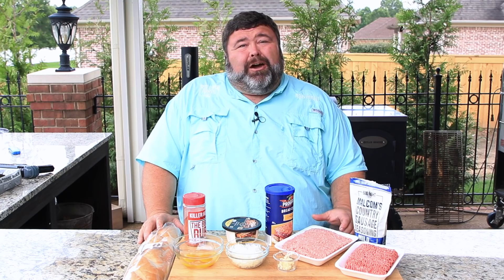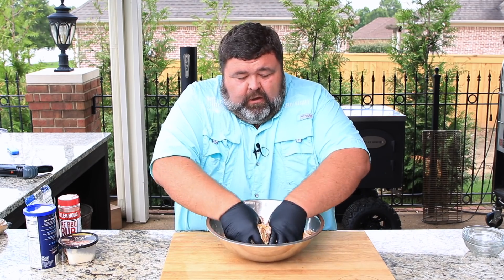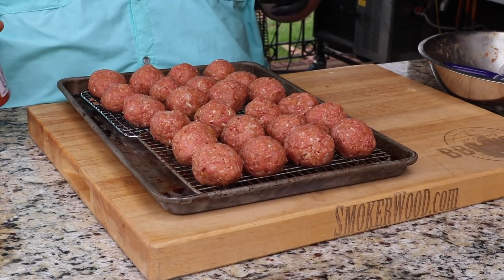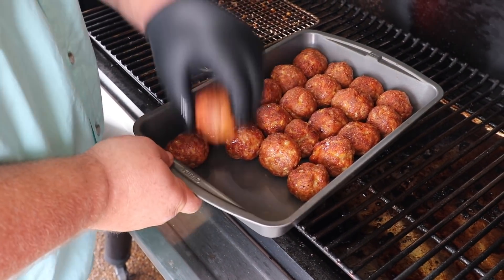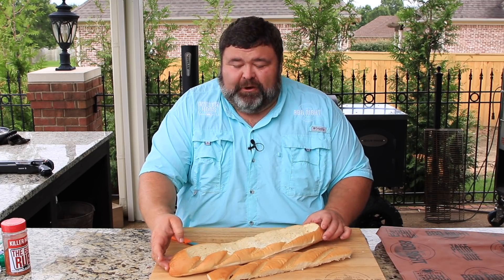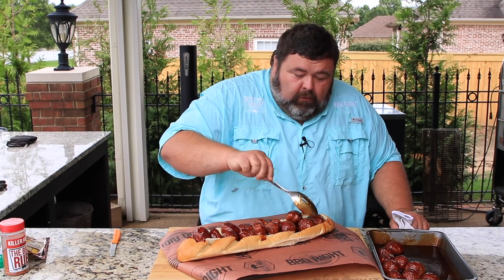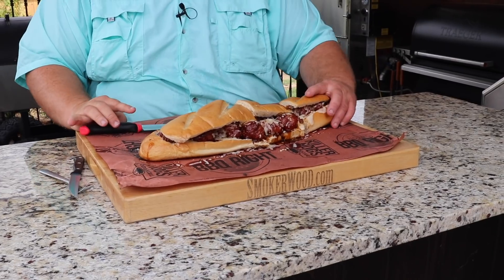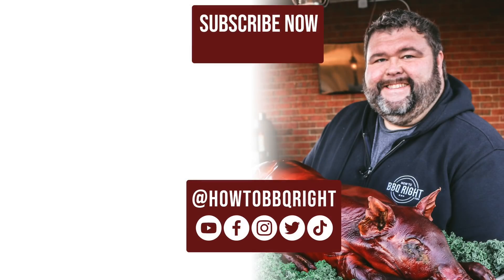BBQ Meatball Sub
BBQ Meatball Sub – Smoked BBQ Meatballs turned into a Cheesy, Saucy BBQ Meatball Sub

BBQ Meatball Sub Ingredients
- 1 lb ground beef 80/20
- 1 lb ground pork
- 1 small onion minced
- 4 cloves garlic minced
- 2 eggs
- 1 cup Parmesan cheese grated
- 1 cup Bread Crumbs
- 1 Tablespoon Malcom’s Country Sausage seasoning
- 1 Tablespoon Killer Hogs The BBQ Rub
- 1 bottle of Killer Hogs The BBQ Sauce
- 1 loaf French Bread
- 6 slices Provolone cheese
- 1 cup shredded Mozzarella cheese

Directions:
1. Preheat pellet grill to 350 degrees using your favorite wood pellets.
2. Place ground beef, ground pork, onion, garlic, eggs, Parmesan, and bread crumbs in a large bowl.
3. Add sausage seasoning and bbq rub and mix by hand until everything is incorporated.
4. Use a small scoop or spoon and portion meat mixture into balls. Roll around in your hands to form the ball but don’t pack to firm.
5. Spray a wire cooking rack with cooking spray and place meat balls on the rack.
6. Dust the tops with a little The BBQ Rub and place on the pit.
7. Cook the meatballs until internal temperature reaches 165 degrees F about 35-40 min.
8. Transfer the meatballs to a baking pan and cover with The BBQ Sauce.
9. Continue to cook until the sauce starts to bubble and glazes over the top about 5-10 min.
10. Trim out the center top portion of the loaf of French bread. Use your hands to remove out more of the bread in order to make room for the meatballs.
11. Place slices of Provolone cheese in the bottom of the bread, add as many of the meatballs as you can fit and top with shredded mozzarella.
12. Place the sandwich back on the pit until the cheese melts. (Also place the top portion of bread on the grill to toast.
13. Remove the sandwich from the grill and place the top portion on top of the sub. Cut and enjoy!